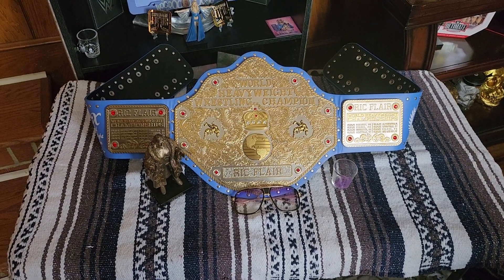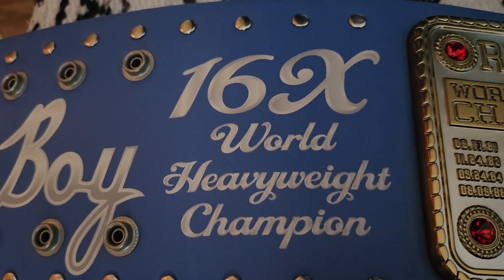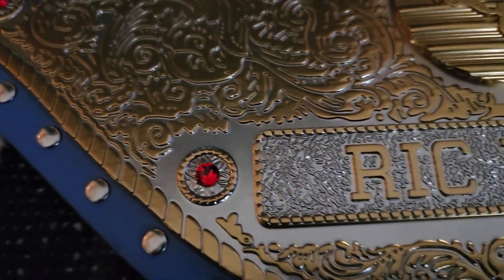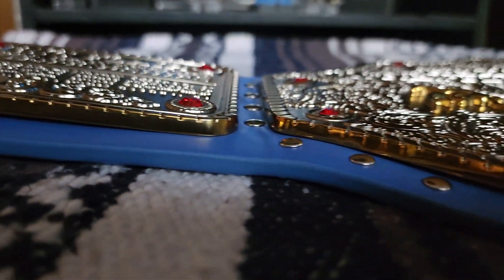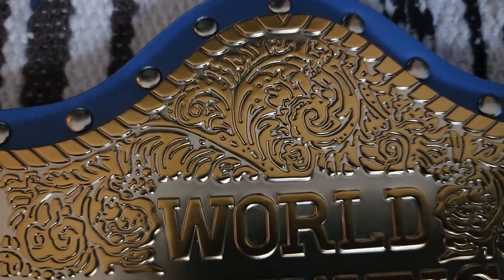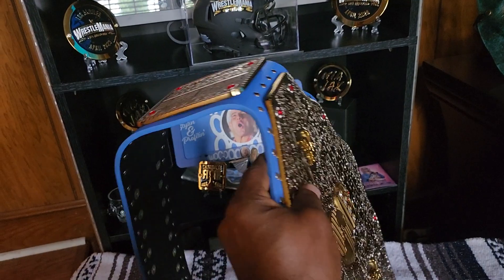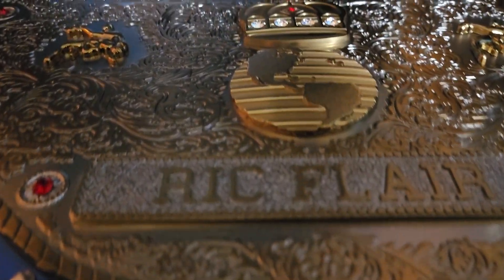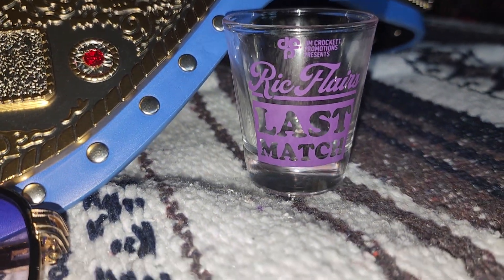RIC FLAIR SIGNATURE SERIES BELT REVIEW